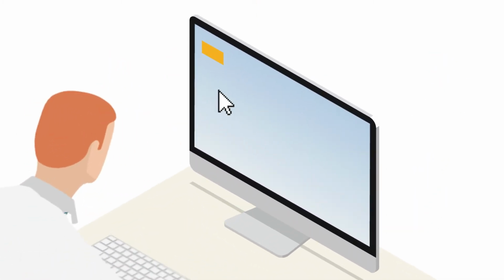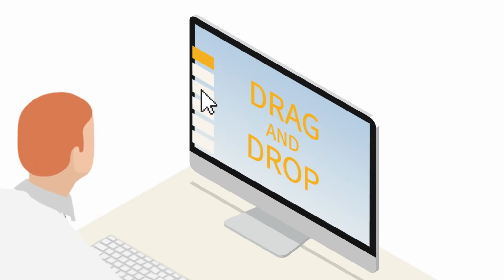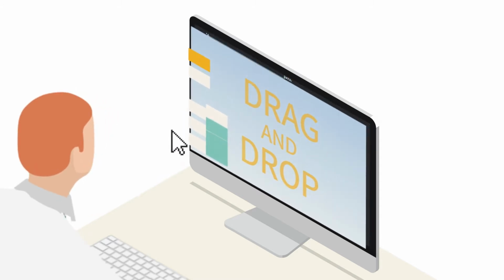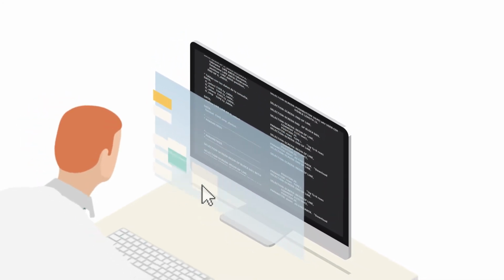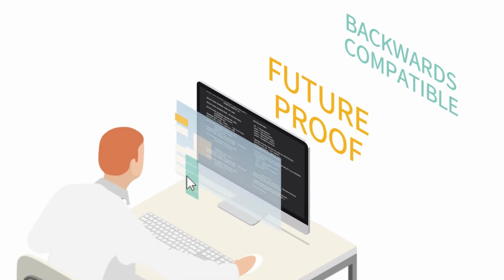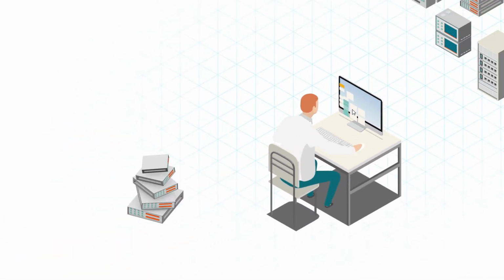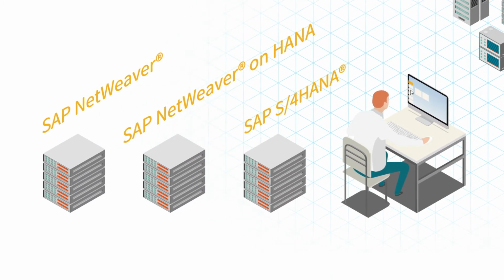Neptune Software for SAP customers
Watch in 60 seconds who Neptune Software is and what it can do for your SAP business. You need a better way to work.
Your users need to connect whether they are on desktop, mobile or even offline.
You need simpler app development.
You need it to cost less and do more.
And you can’t sacrifice quality.
That is where Neptune Software comes in.